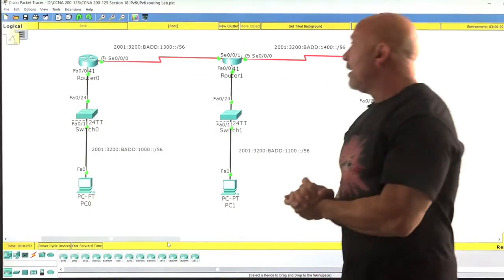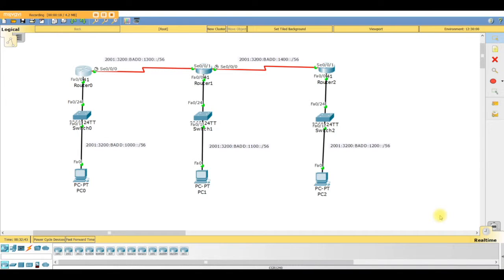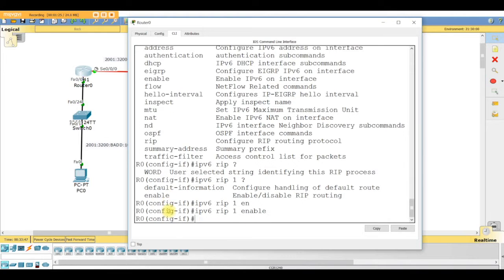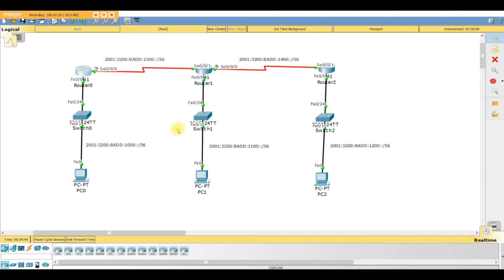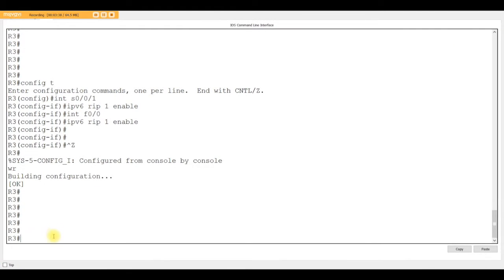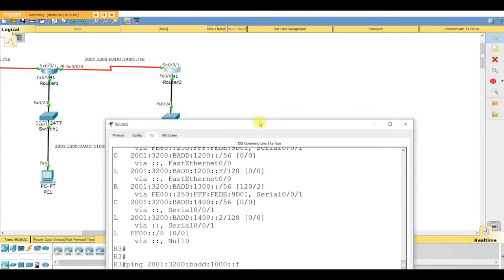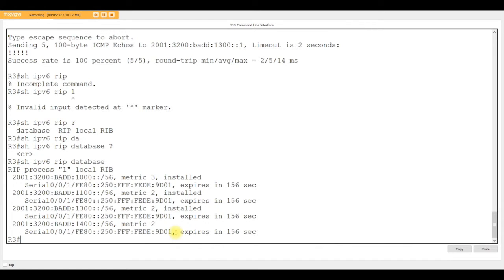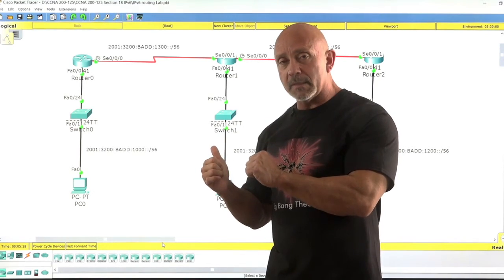S18L93 RIPng Configuration